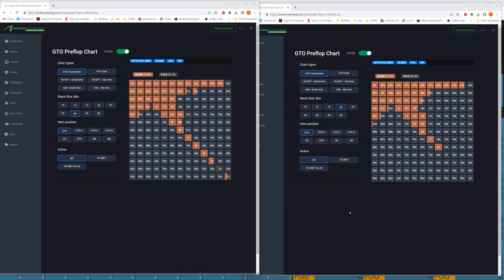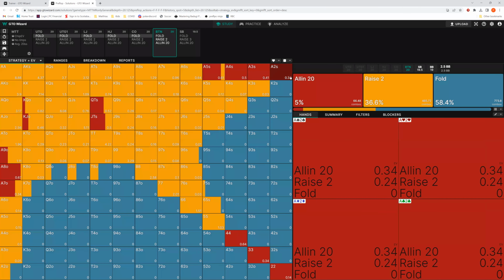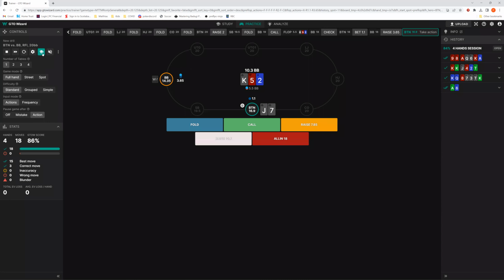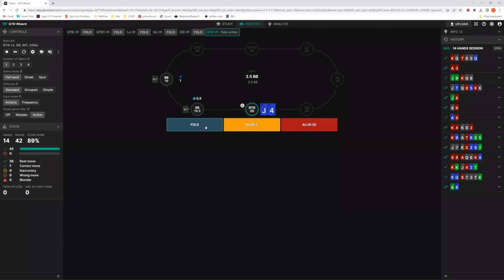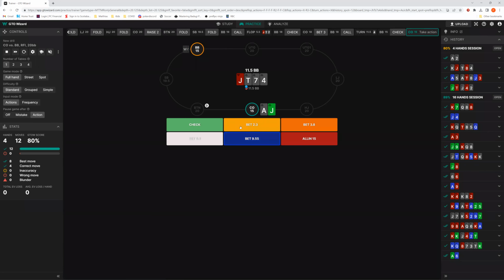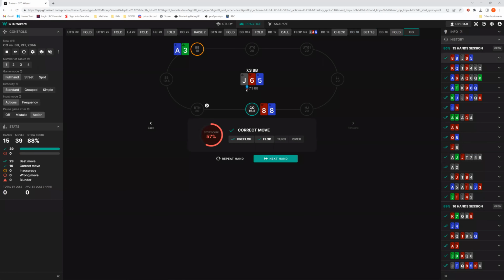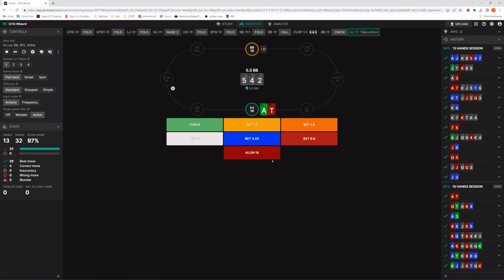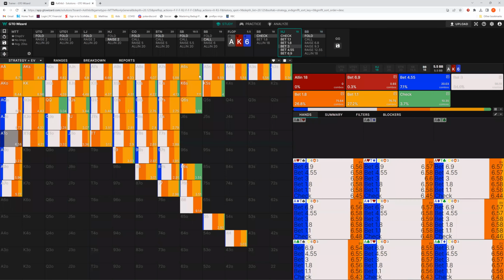Study session 20 bb Bu Co Hj short stack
Range construction comparing 40 bb play to 20 bb play